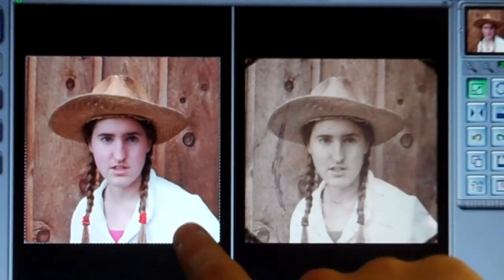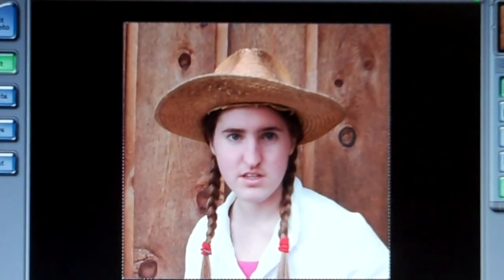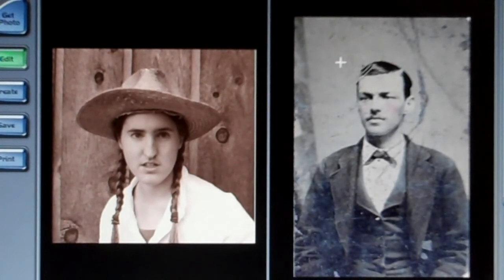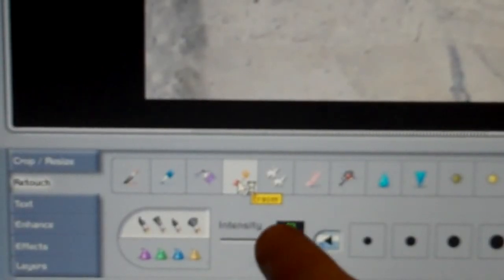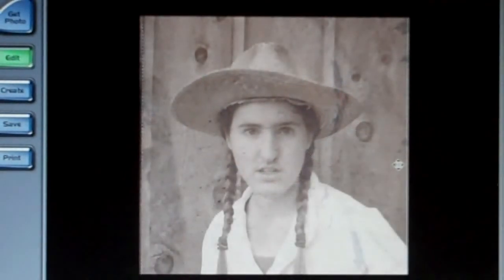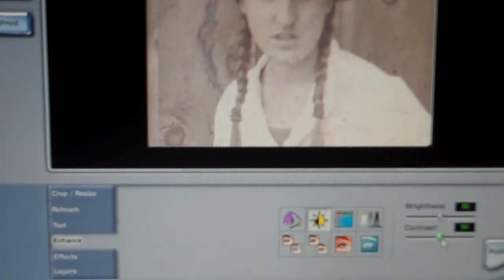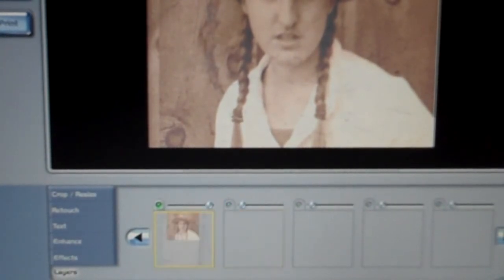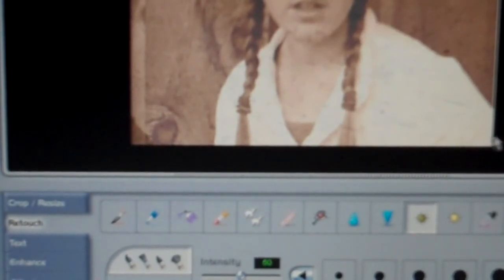Photo Effect Tutorial - Make Photos Look Vintage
You can make almost any portrait look like a vintage photograph using a few simple techniques in an editor like Photoshop or other such picture editing software. In this tutorial I am using Arcsoft photo editing software. Choose a picture where the person isn't smiling, as very few vintage images show people smiling.